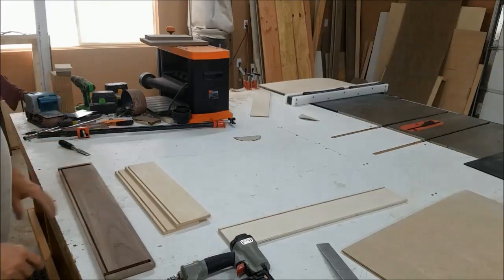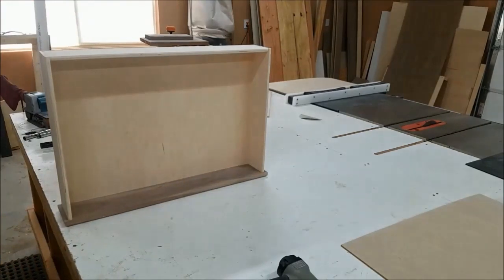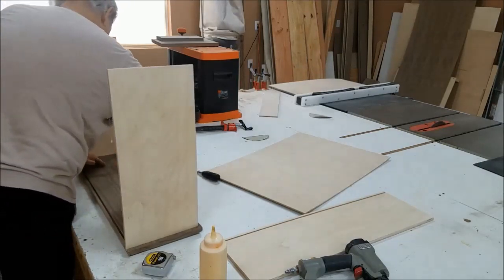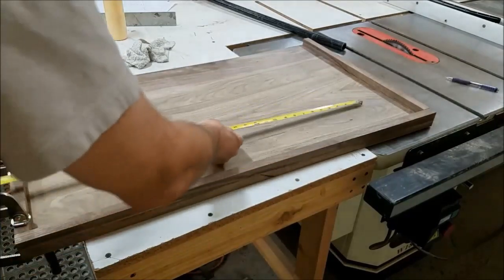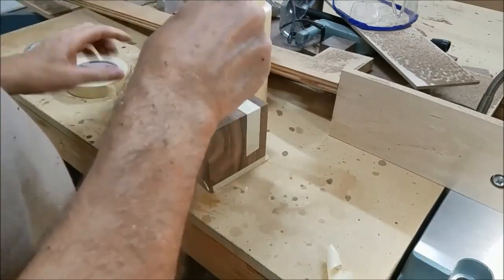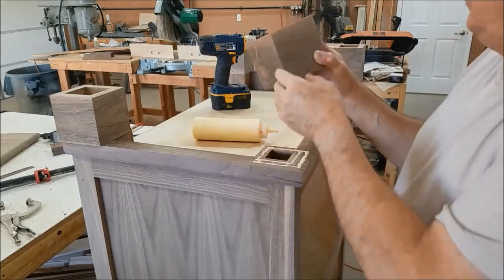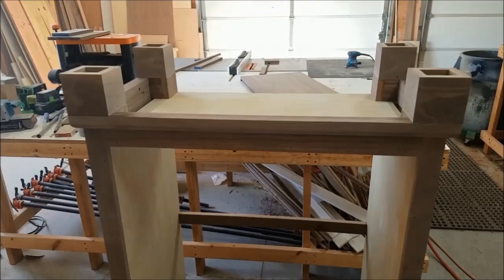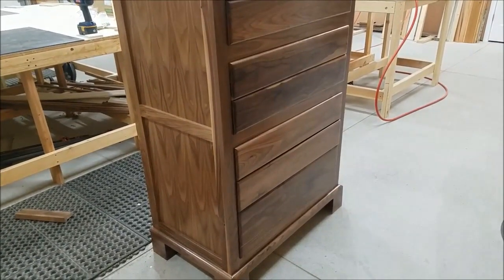DIY High Chest Build In Walnut